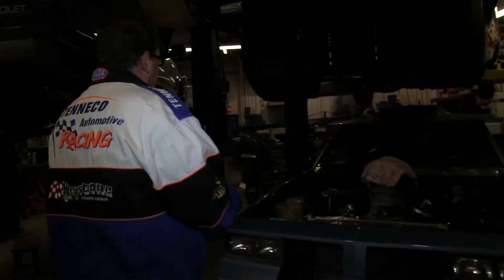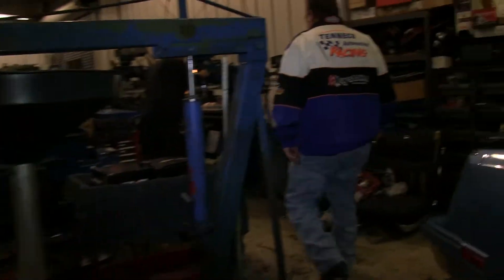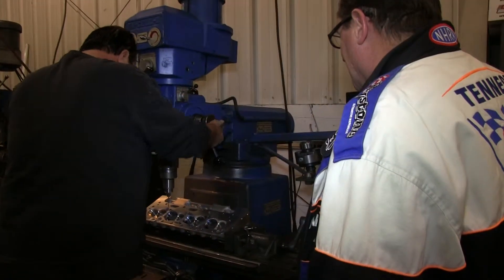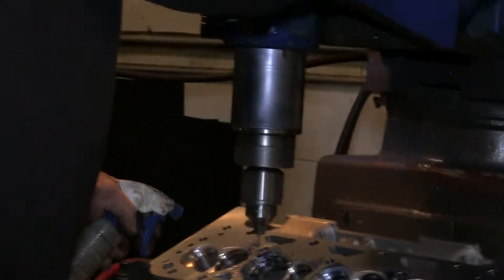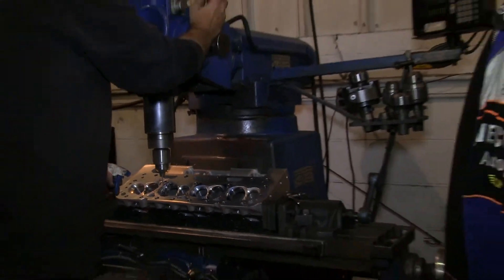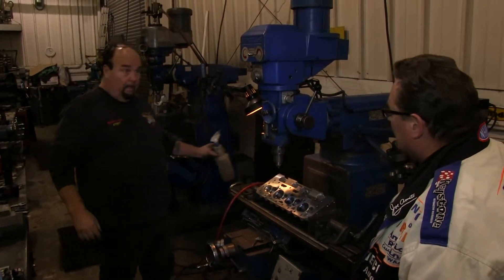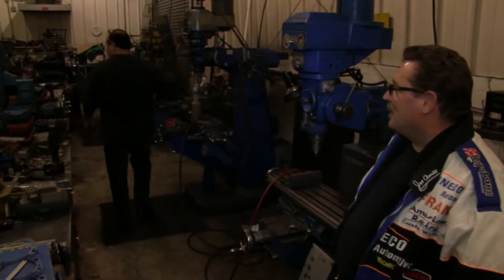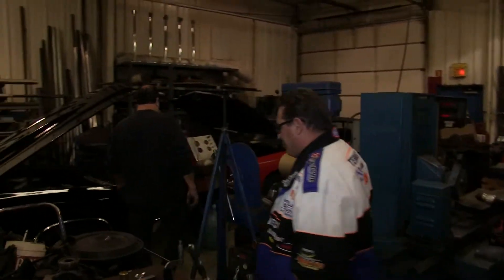JUST WALKED INTO HEADS UP RACING LLC ,TO SEE BRUCE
BRUCE IS ALWAYS BUSY AT THE SHOP . AT THE SHOP WITH LAYJENO  GOES TO SHOPS AROUND THE WORLD BECAUSE WE ALL WANT TO DRIVE OUR CARS AND TRUCKS SOME LIKE TO GO FASTER THAN OTHERS ...WHAT DO YOU DRIVE ??  SEND YOUR PICS OF YOUR RIDE..